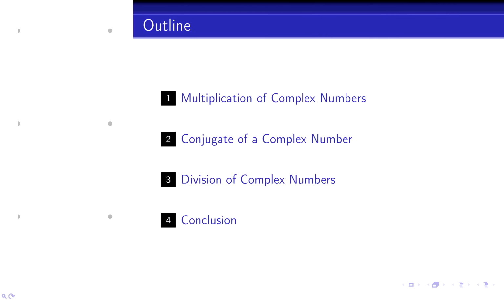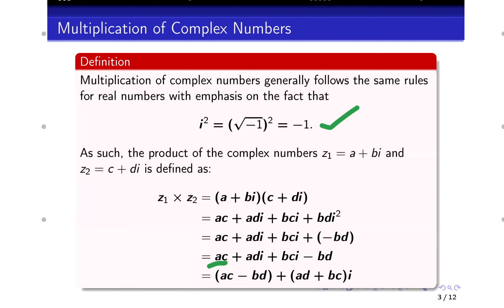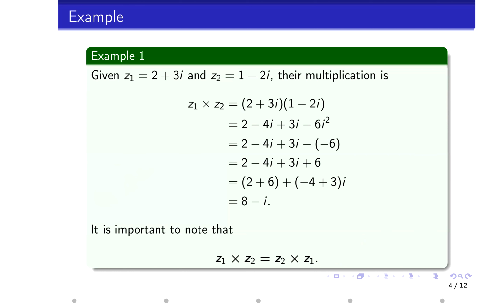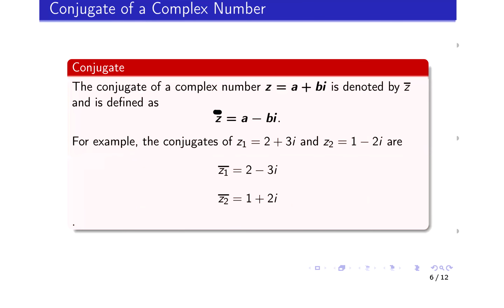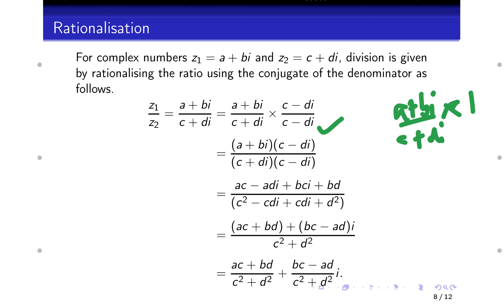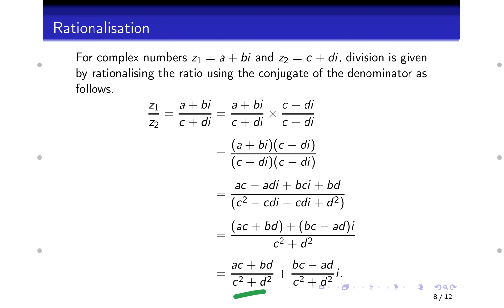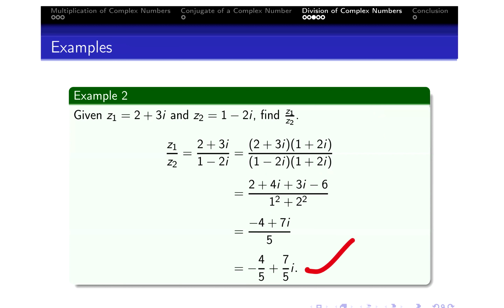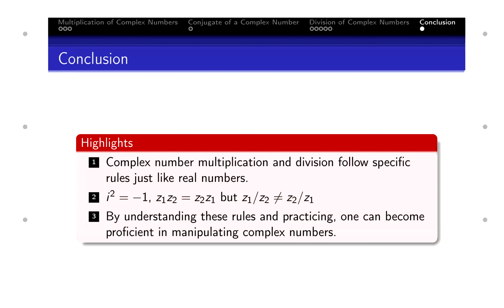3. Multiplication, Conjugation, and Division of Complex Numbers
In this illuminating YouTube video, immerse yourself in the intricacies of complex numbers as we unravel the mysteries behind multiplication, conjugation, and division.

We'll embark on a journey through the complex plane, elucidating the fundamental operations that govern these numbers' behavior.

Through clear demonstrations and practical examples, you'll gain a comprehensive understanding of how to multiply, conjugate, and divide complex numbers with ease.